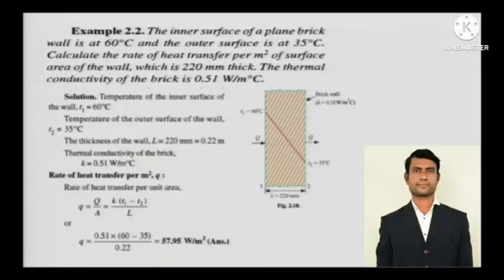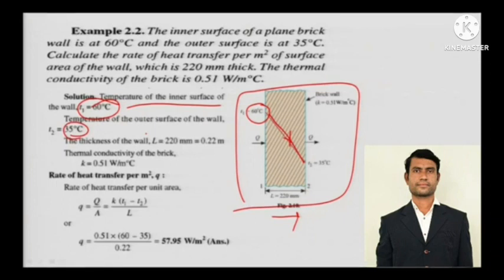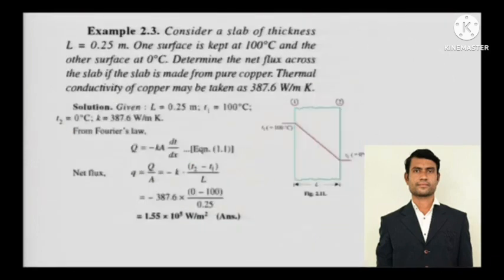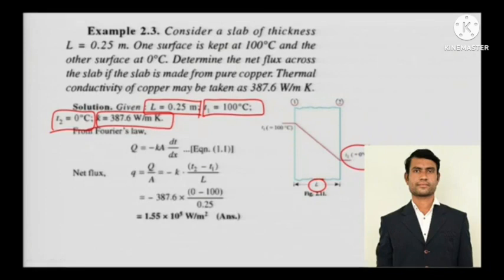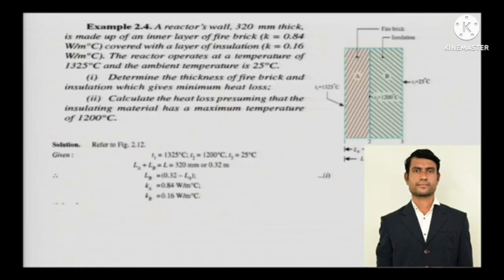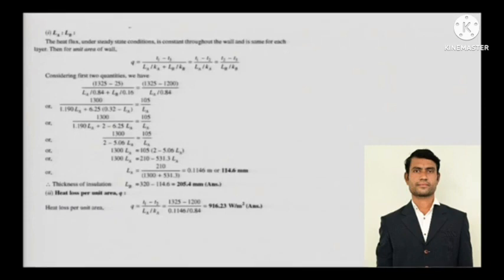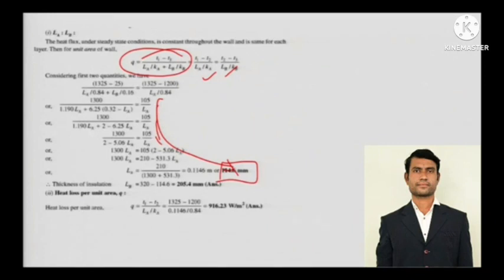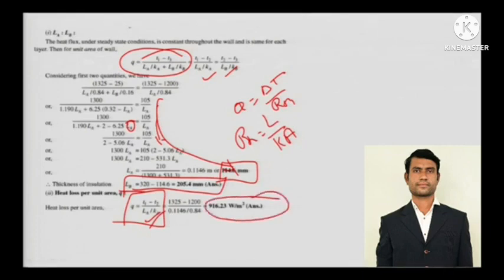Heat transfer tutorial 17